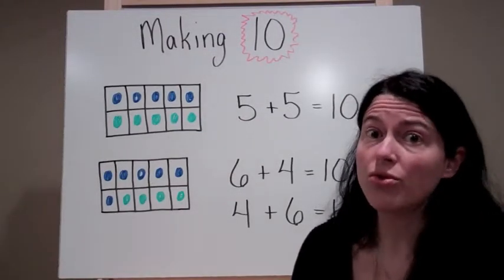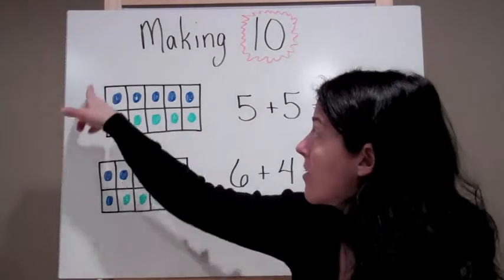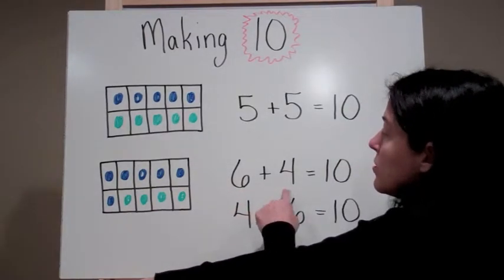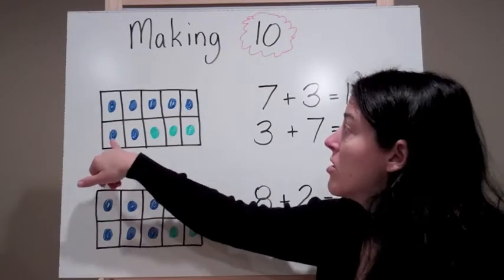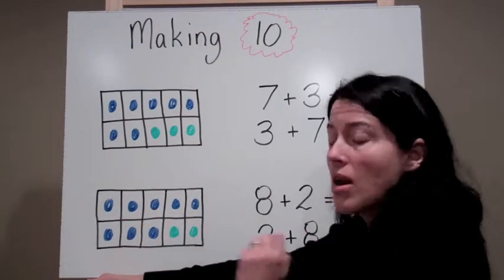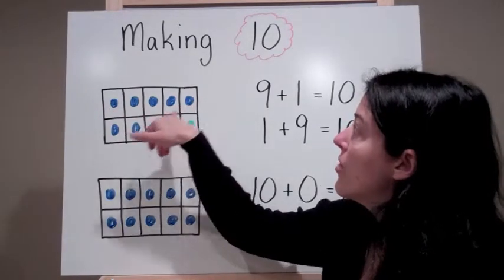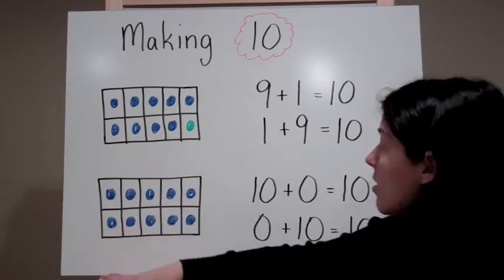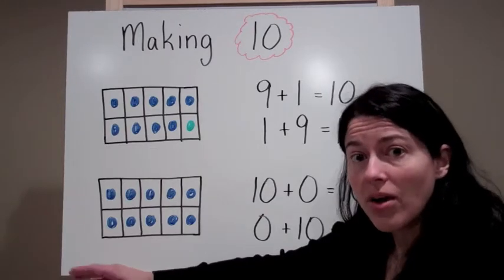Tens Frame Making Ten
Using the 10s frame to understand pairs that make 10.